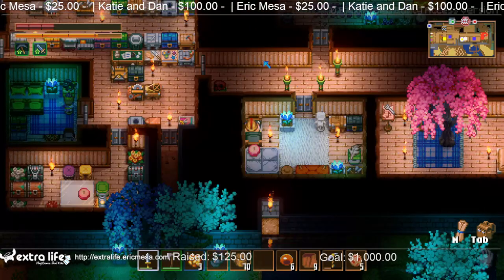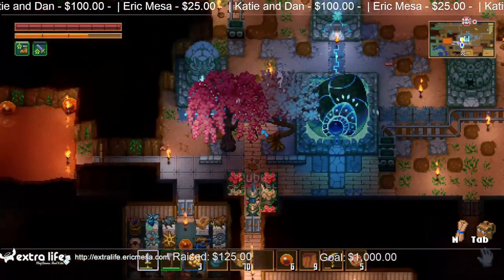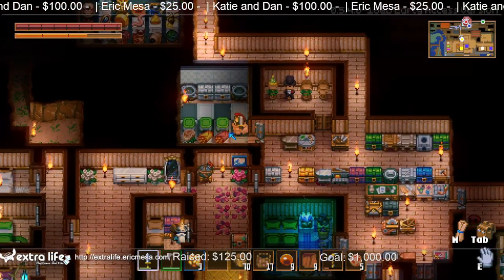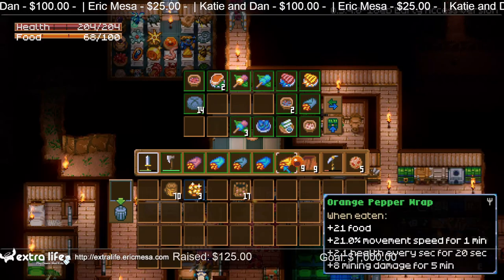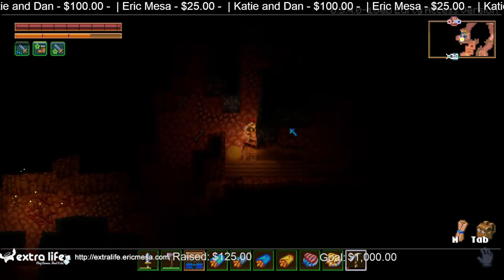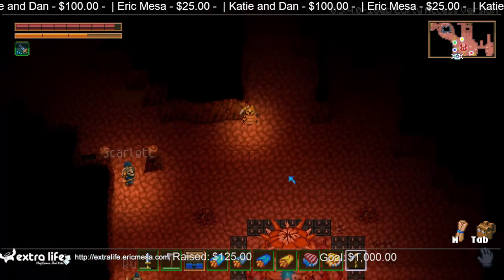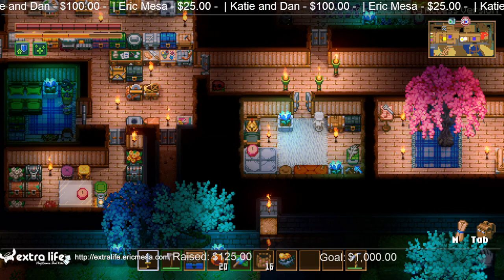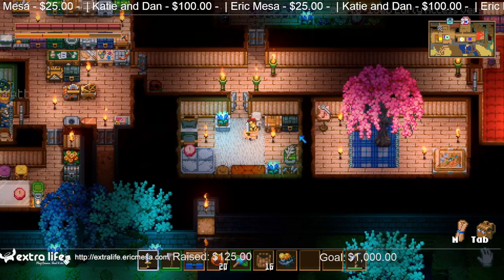extralife Eric Plays Core Keeper Ep 14 - Hello Hive Mother